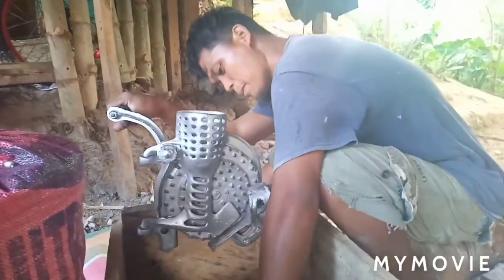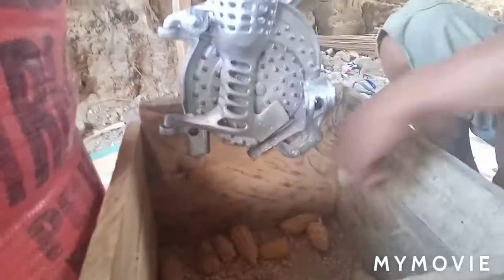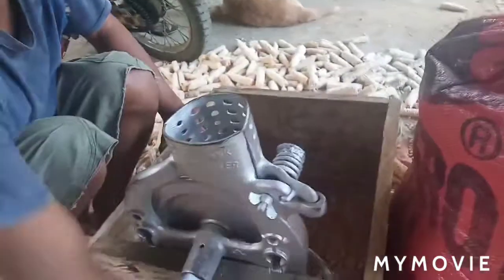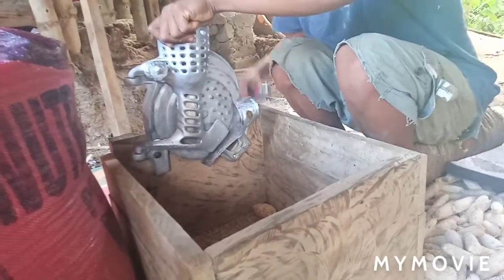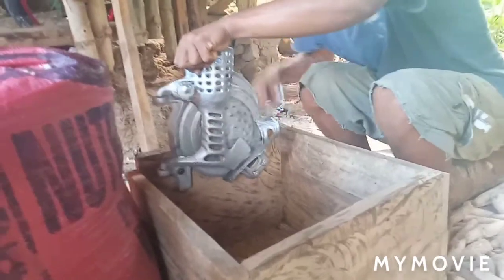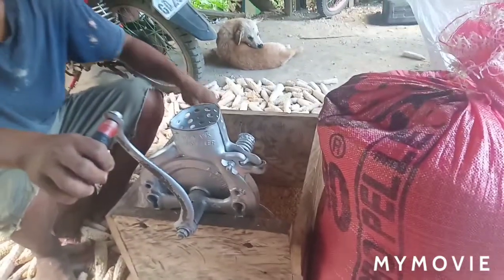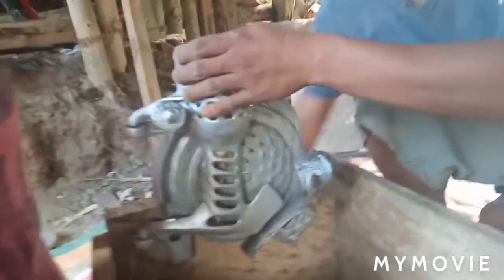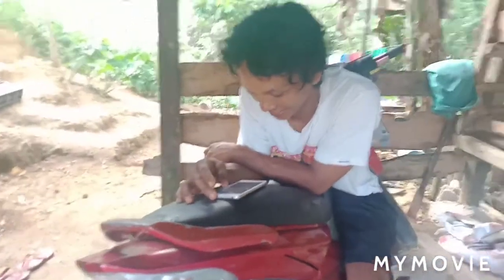Corn sheller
Our corn sheller from 1886 still working over here in the Philippines